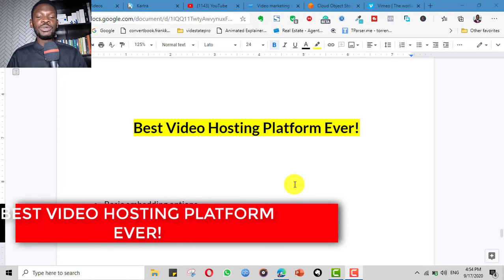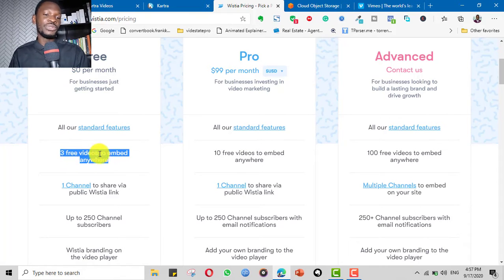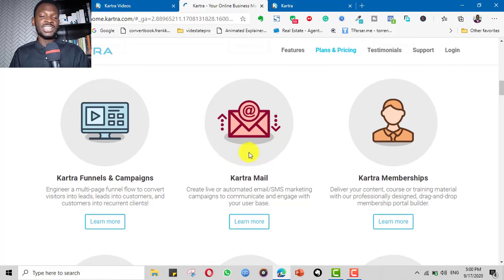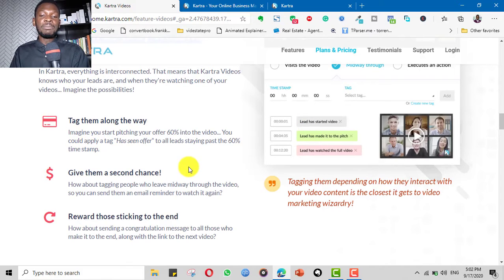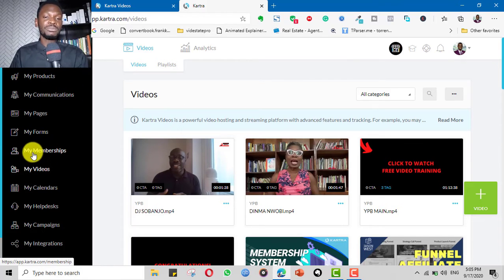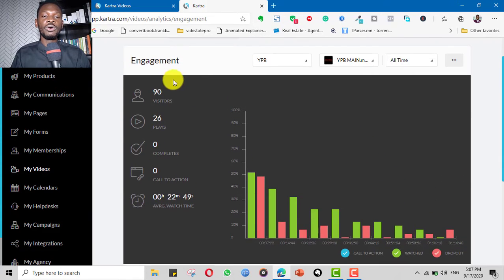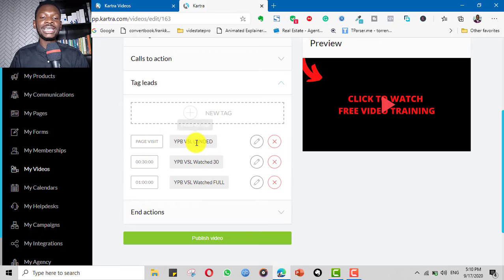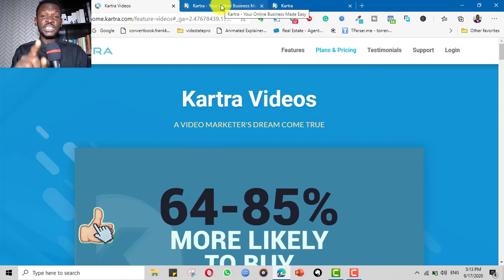👉 BEST VIDEO HOSTING PLATFORM EVER For Online Courses & Business (2020): How To Use Kartra Video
Which is the best video hosting platform ever? Is it YouTube, Wistia, Vimeo, Amazon S3, or Kartra Video? In this video, we look at what I consider the best video hosting platform ever for online courses and business, plus how to use Kartra video.

🔥 KARTRA 14-DAY $1 TRIAL:

Run Your ENTIRE Online Business for Under $100/mo with Kartra. Start Trial

Download my 3-Step Secret Formula To Easily and Quickly Growing A Hyper-Profitable YouTube Channel

📌MY PREMIUM YOUTUBE COURSE:

YOUTUBE PROFITS BLUEPRINT: How To Launch, Grow And Monetize A Highly-Profitable YouTube Channel -- And Turn It Into A Cash-generating Machine (Guaranteed!)

📌 FREE STRATEGY SESSION:

See if you qualify for a FREE, (zero-obligation, no-pressure), Online Business Strategy Session.

🔥 VIRAL YOUTUBE GROWTH TOOL

ALSO, WATCH THESE:

1) 👉 HOW TO DO SIMPLE YOUTUBE KEYWORD RESEARCH For More YouTube Views & Subscribers (FREE 2020 UPDATED)

3) 👉 10 VIRAL VIDEO TITLES TIPS: How To TITLE Your YouTube Videos to Get More Views & High CTR in 2020

Hello, my name is Dr. Malik Haruna King. I am a medical doctor and a digital marketing consultant. On this official Vidpride YouTube channel, I provide you with the tutorials, training, tips, and tools to help you grow a profitable online business; and generate passive income, make money online, YouTube Affiliate marketing, and make money on YouTube.